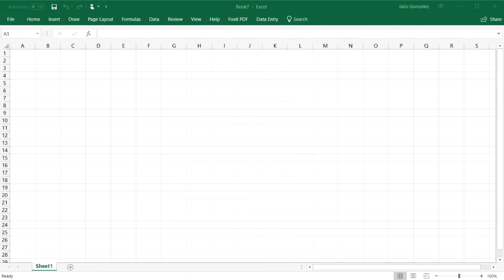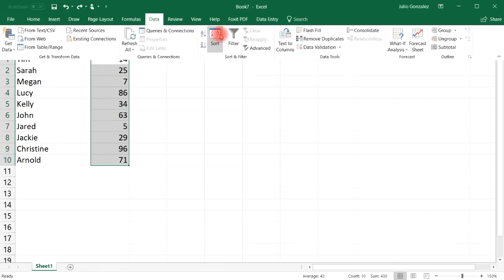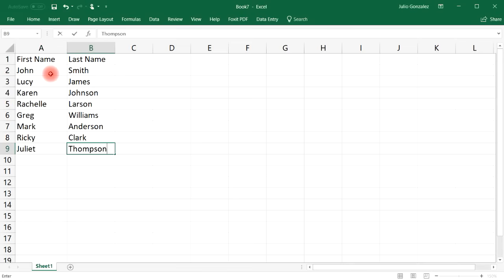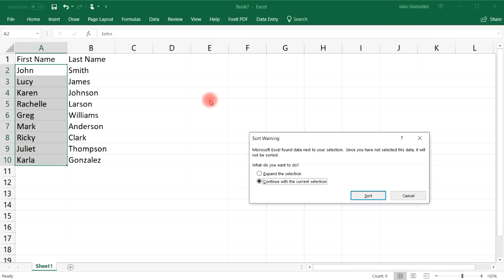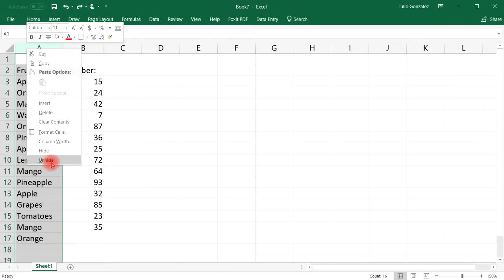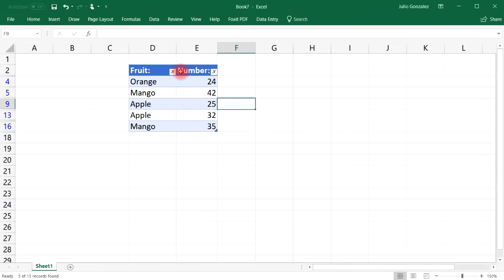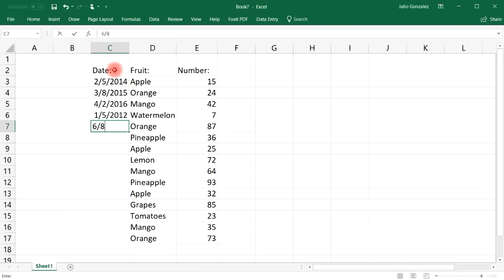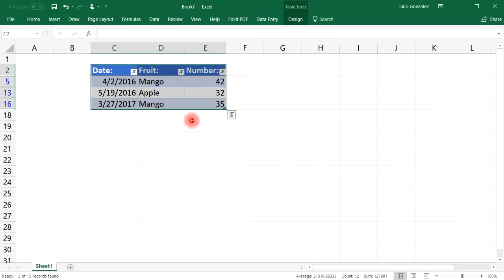Excel Sorting and Filtering Data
This excel video tutorial provides a basic introduction into sorting and filtering data.  It explains how to sort numbers in increasing order as well as sorting letters and words in alphabetical order.  It discusses how to filter data by words, numbers, and dates.